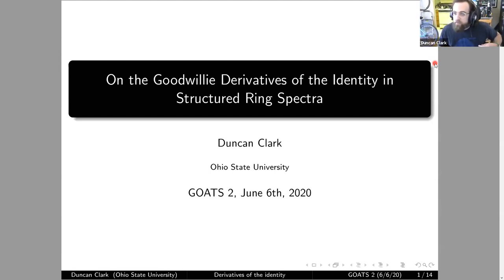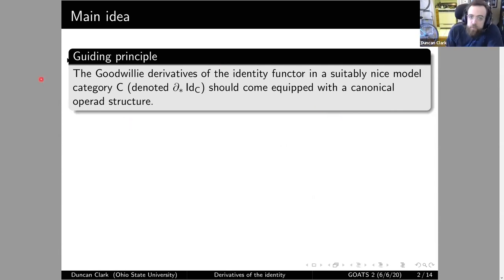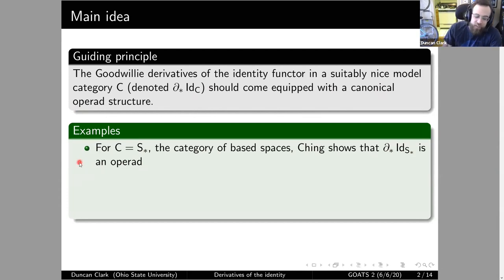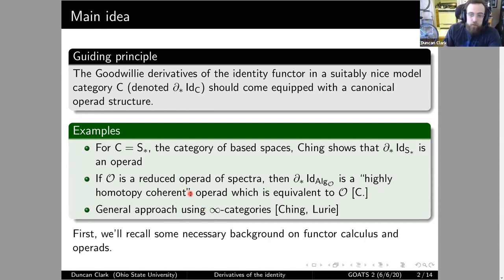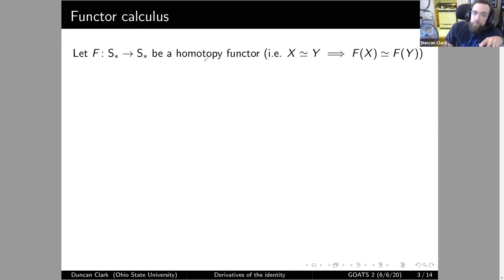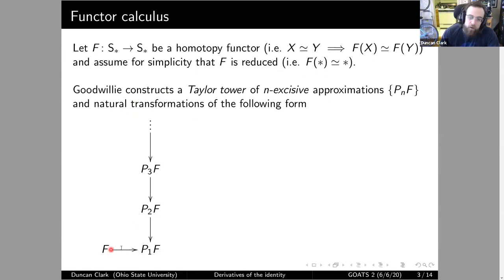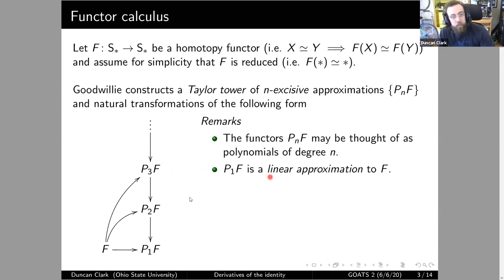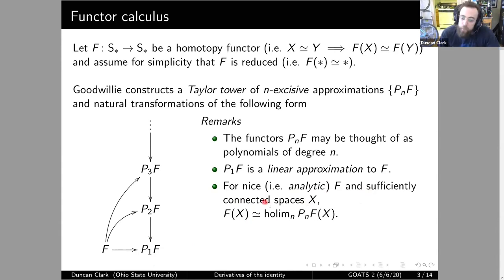Duncan Clark - On the Goodwillie Derivatives of the Identity in Structured Ring Spectra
From the June 6th GOATS 2 mini-conference.